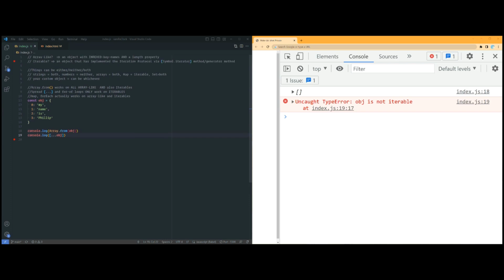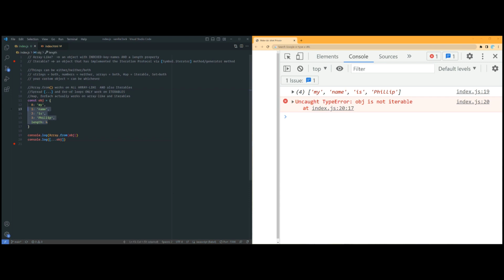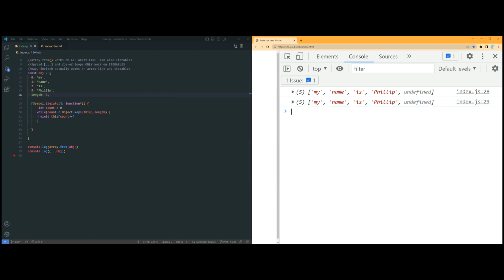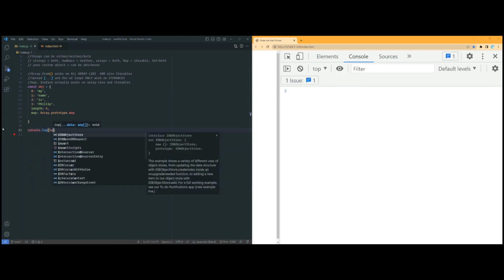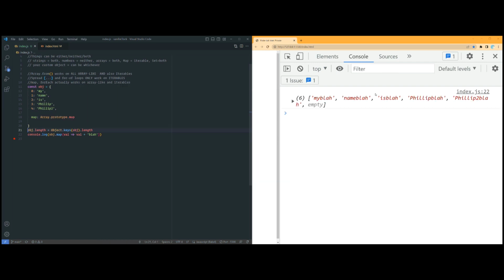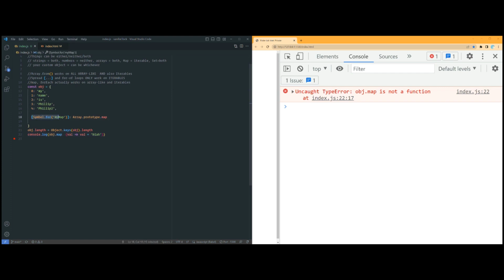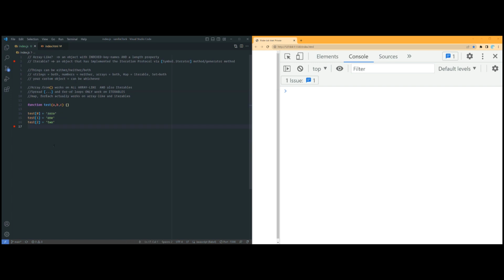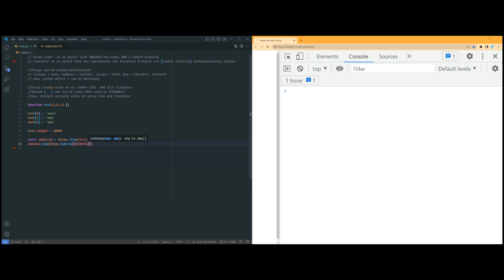JavaScript - Array Like vs Iterables Explained w/ Global Symbols